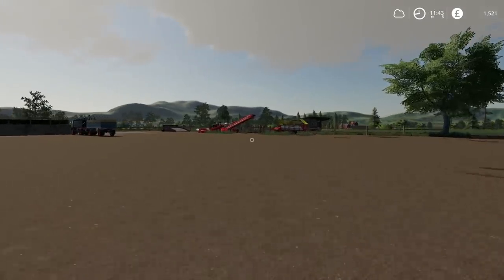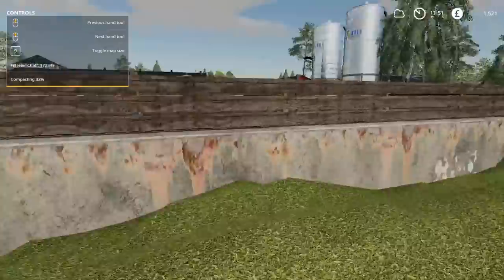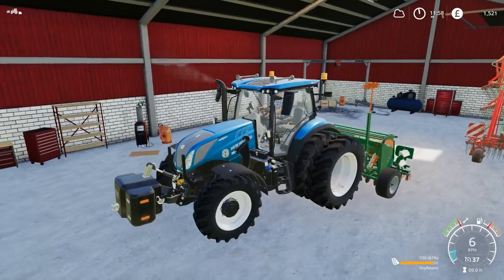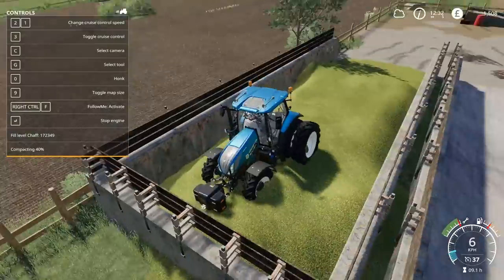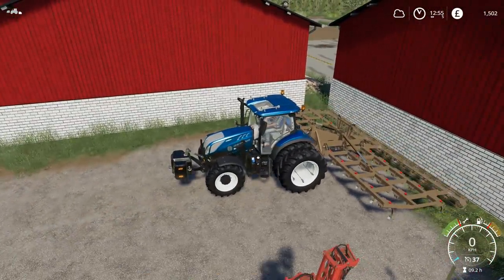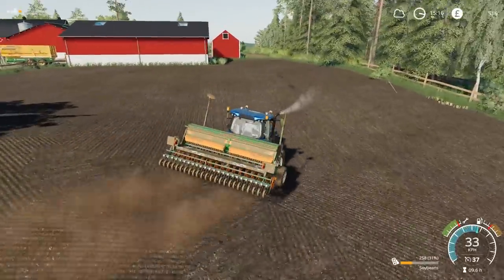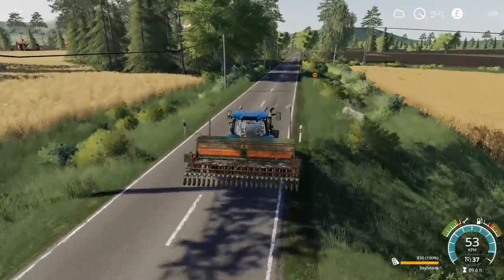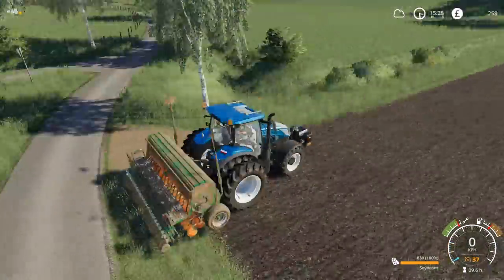HANDY MULTIPURPOSE FORK! | Farming Simulator 19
It's been a long time coming!